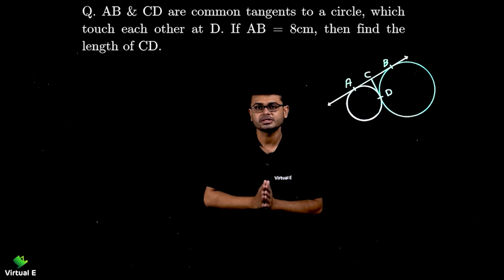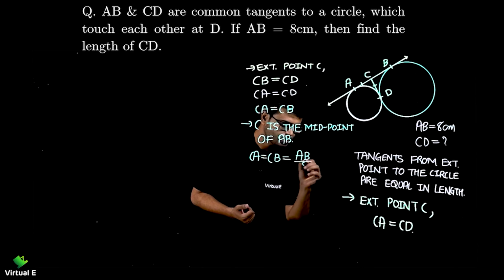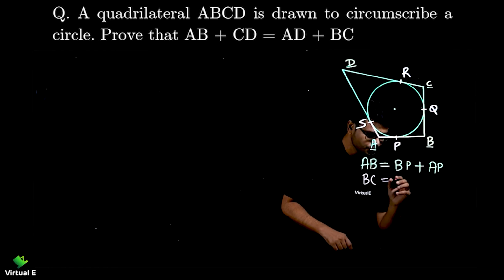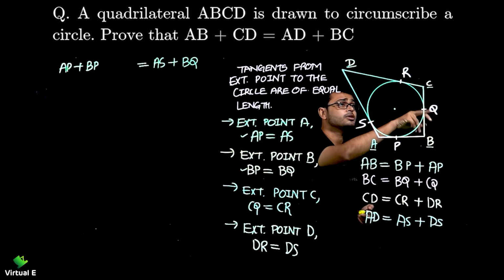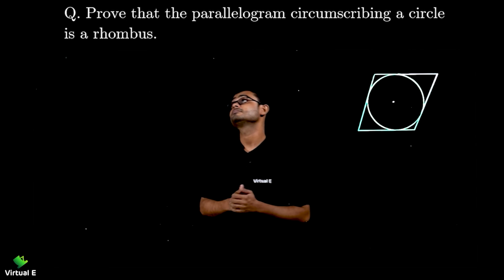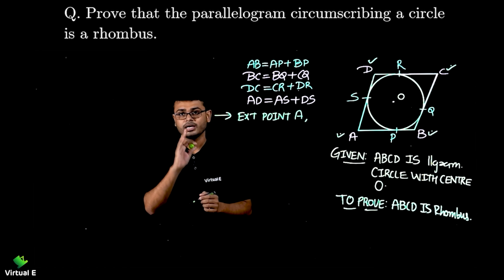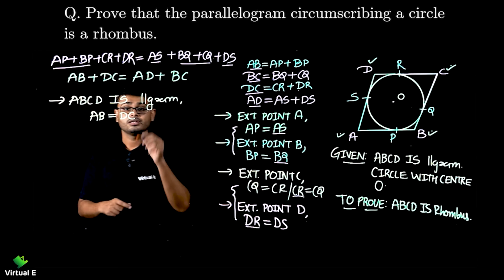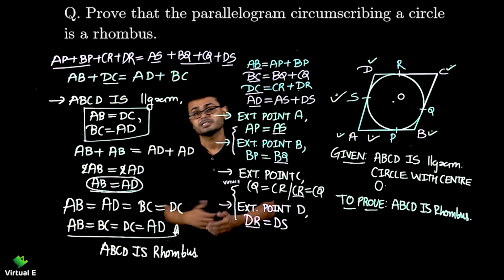Class 10 Maths Chapter 10 | Circles | 10 - Prove given Results related to Circles and Quadrilateral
Topic covered in this video of Circles for Maths of Class 10 CBSE is Prove given Results related to Circles and Quadrilateral

Class: 10th
Subject: Maths
Chapter: Circles

Topic Name:  Prove given Results related to Circles and Quadrilateral
Topics Covered in This Video: Prove given Results related to Circles and Quadrilateral